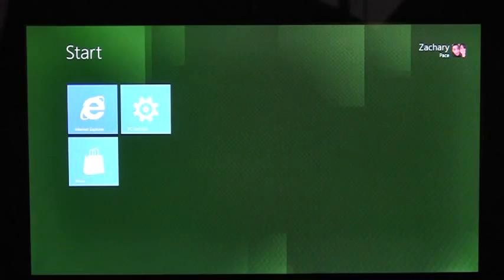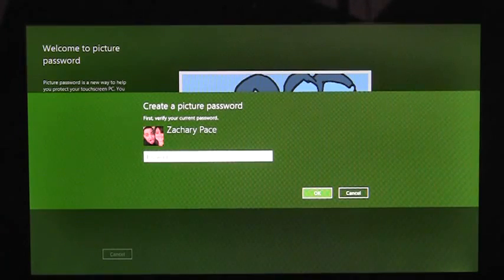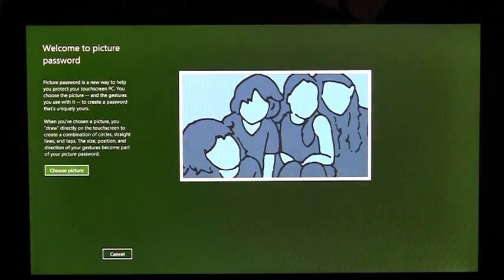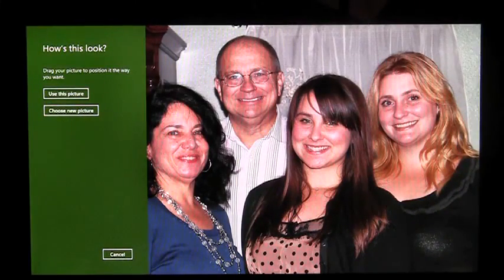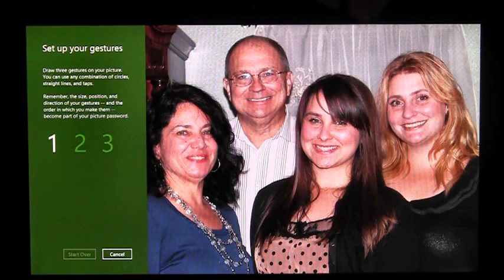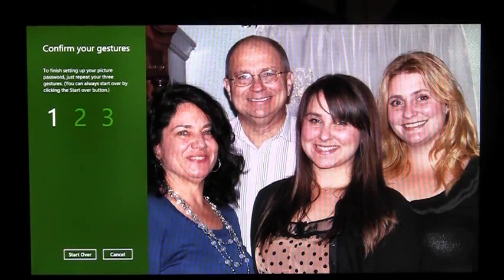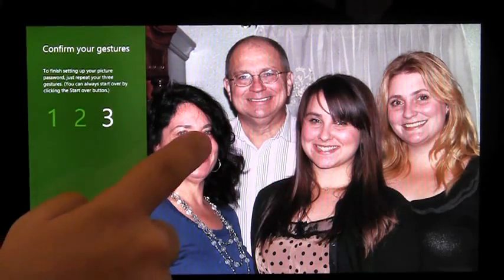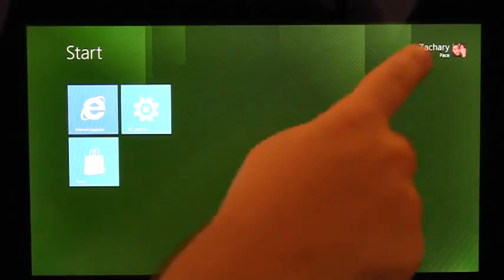Set up a Picture Password Or PIN In Windows 8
Learn how to Set up and sign in a Picture Password Or PIN In Windows 8: